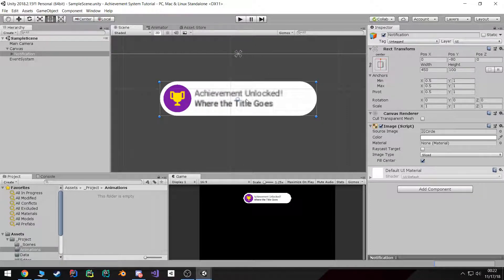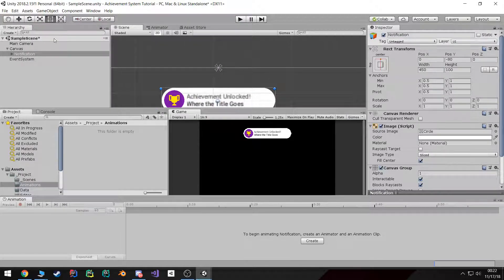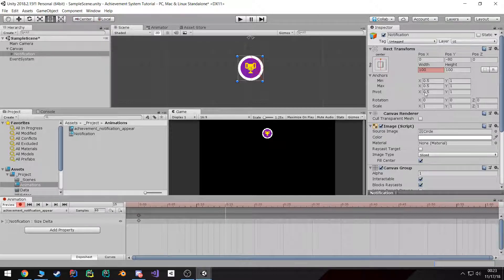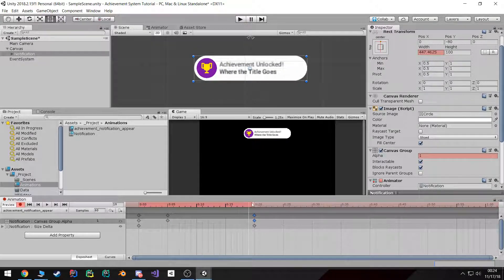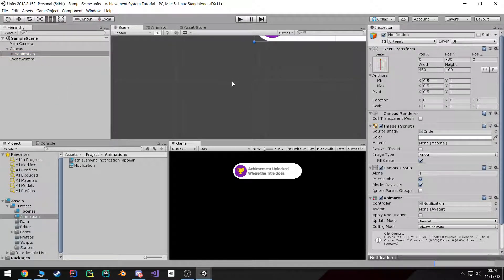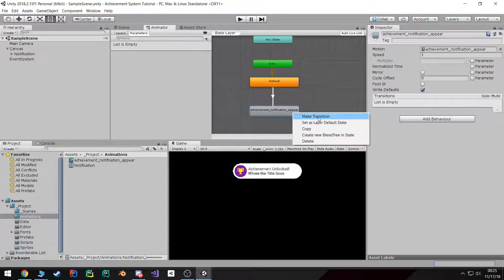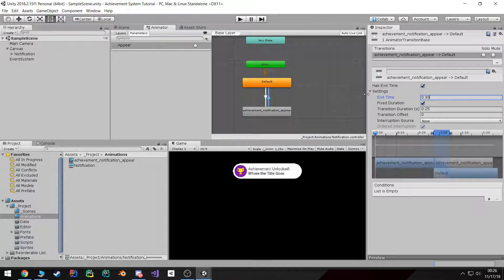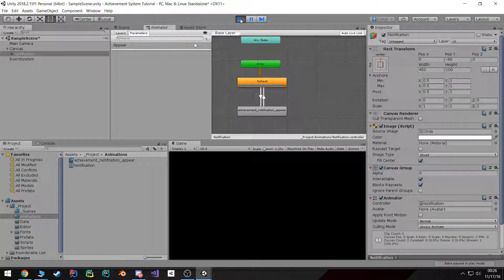Unity Achievement System Tutorial 03 (Animating Notification)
In this tutorial we animate the Notification panel and setup the animator to trigger then animation.